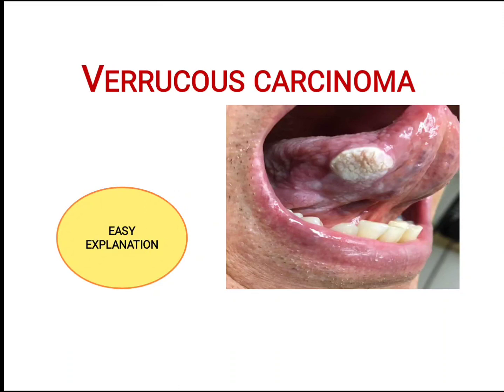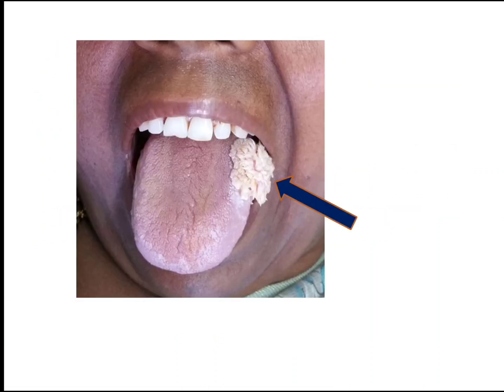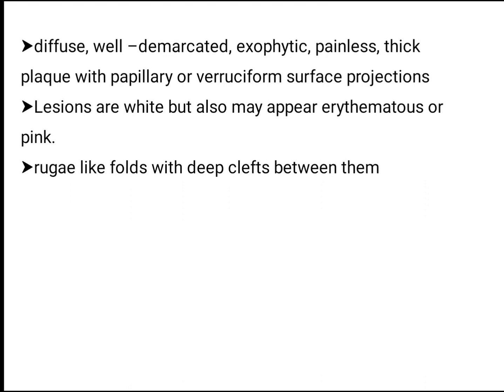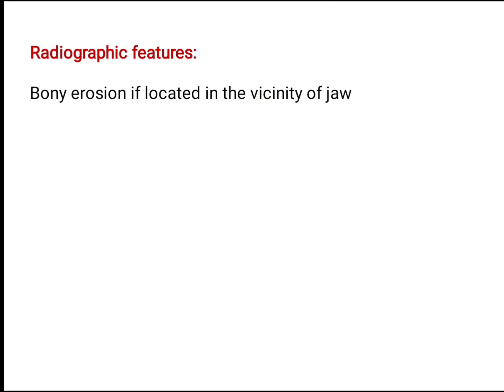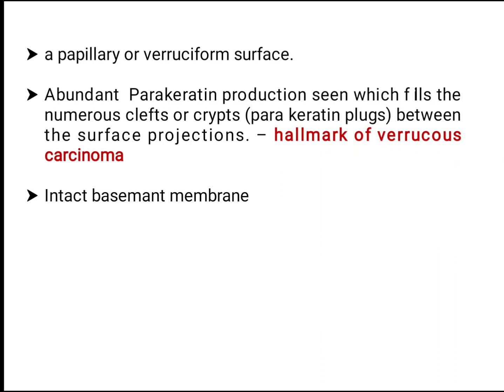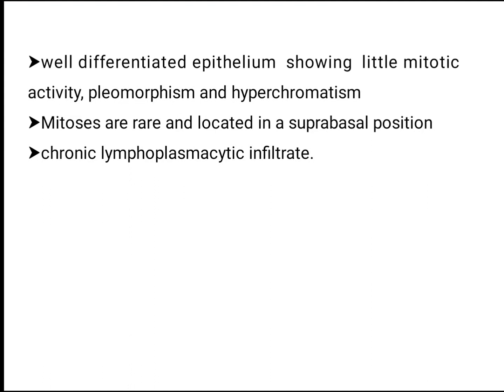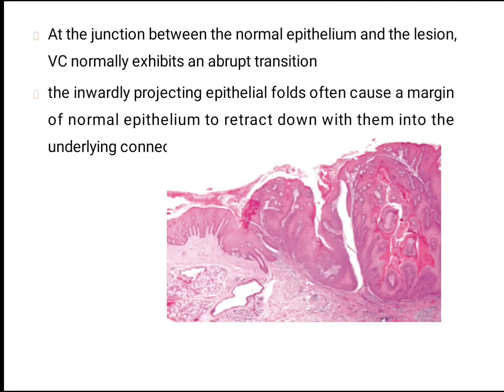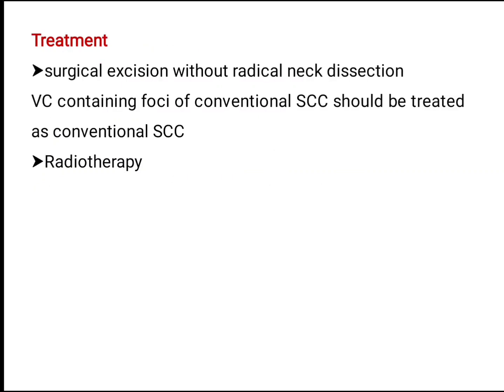VERRUCOUS CARCINOMA || SNUFF DIPPER'S CARCINOMA || ACKERMAN'S TUMOR || MALIGNANT EPITHELIAL TUMORS